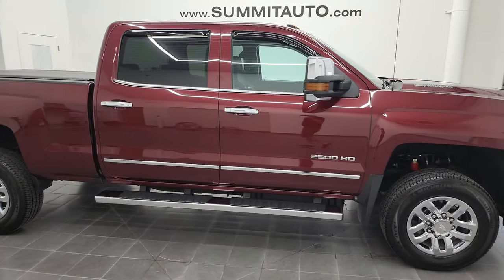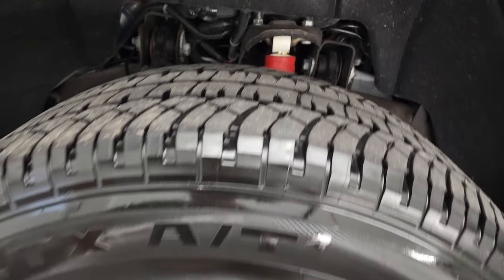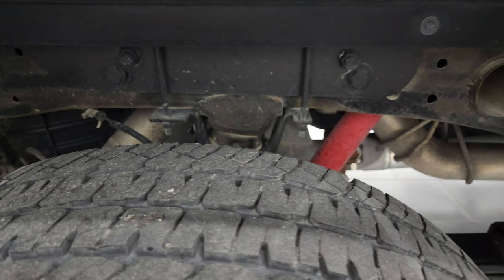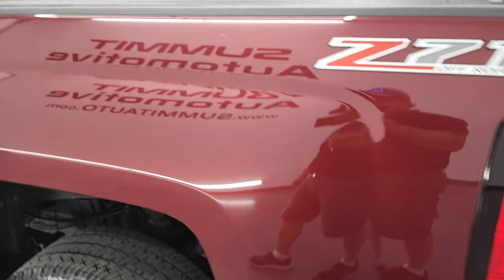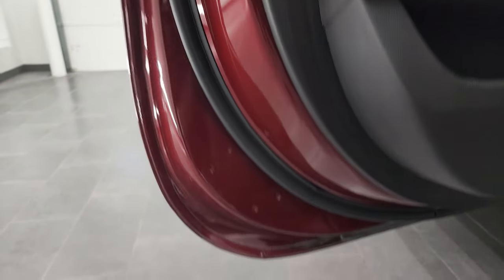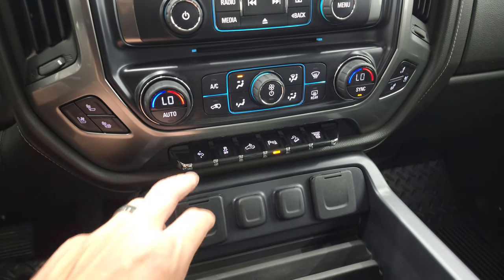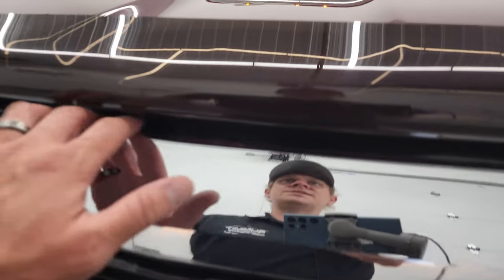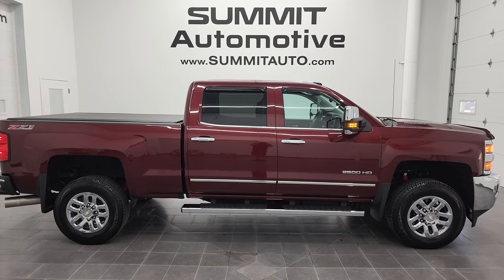2016 CHEVROLET SILVERADO 2500 LTZ CREW BUTTE RED DURAMAX 4K WALKAROUND 12984Z SOLD!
This 2016 CHEVROLET SILVERADO 2500 LTZ CREW SHORT DURAMAX DIESEL IN BUTTE RED METALLIC FOR SALE IN FOND DU LAC OSHKOSH WISCONSIN 54935 is the vehicle we did walk around review of today.

Thank you for checking out this video of this 2016 CHEVROLET SILVERADO 2500 LTZ CREW SHORT DURAMAX DIESEL IN BUTTE RED METALLIC FOR SALE IN FOND DU LAC OSHKOSH WISCONSIN 54935

STOCK: 12984Z
PRICE: $61,999
MILES: 26,568
MAKE: CHEVROLET
MODEL: SILVERADO 2500
VIN: 1GC1KWE89GF120273
LOCATION: FOND DU LAC OSHKOSH WISCONSIN, 54937 TRUCKS ON 41

1 OWNER! CLEAN TITLE HISTORY! CLEAN CARFAX! 6.6 Liter V8 Duramax Diesel, LML Engine with 397 Horsepower, Full Four Door Crew Cab, Short Box 6 1/2 Foot Shortbox, LTZ Package 1LZ, 6 Speed Automatic Allison Transmission with Optional Manual Tap Shift, Turn Dial 4x4 Four Wheel Drive 4WD, Z71 Offroad Suspension Package Z-71, Factory GPS Navigation System, Reverse Backup Camera Rearview Camera, Onstar System, Dual Power Air Conditioned Ventilated and Heated Seats, Black Ebony Leather Seats, Bucket Seats, Memory Driver's Seat, Truxedo Soft Rollup Tonneau Cover, Full Towing Package with Receiver Trailer Hitch, Wiring and Transmission Cooler Tow Package, Factory Brake Controller, Factory Exhaust Brake, Rear Air Bag Suspension, Snow Plow Prep Package (VYU), LED Side Lights, Power Fold in Power Mirrors with Built-in Directional Signals, Telescopic Tow Power Mirrors, Stabilitrak Traction Control, Downhill Assist Control DAC, 3.73 Gears with Automatic Locking Differential Limited Slip Differential, Michelin LTX A/T LT265/70 R18 Tires, Factory Chromed Stepbars, Spray-in Bedliner, Bedrail Covers, Bug Shield, Clearance Lights, Fog Lights, LED Bed Lighting, Sonar with Front and Rear Bumper Sensors, EZ Raise Assist Tailgate, Locking Tailgate, Rear Bumper Steps, Chrome Trimmed Grill, Chrome Trimmed Mirrors, Vent Shades, Chevy MyLink Touchscreen Radio, AM / FM Radio Tuner, Sirius/XM Satellite Radio Capabilities Sirius / XM, CD Player, Bose Premium Audio Sound System, Bluetooth, Hands-Free Phone Controls Blue Tooth, Android Auto Compatible, Apple Car Play Compatible, Auxiliary MP3 Jack Portable Audio Connection, USB Jack Portable Audio Connection, Keyless Entry with Factory Remote Start, Rear Window Defroster, Adjustable Height Seatbelts, Driver and Passenger Front Air Bags, L.A.T.C.H. Child Safety System, Side Curtain Air Bags SRS Safety Restraint System, Heated Steering Wheel Multi-Function Steering Wheel Controls, Compass, Outside Temperature Display and Mileage Display, Dual Multi-Zone Climate Control , Power Adjustable Pedals, Factory All Weather Floormats, Air Conditioning AC, Cruise Control, Power Locks, Power Windows, Automatic Headlights Autolamp, Tilt/Telescope Steering Wheel, 110V / 150W Auxiliary Power Outlet, Butte Red Metallic, ONE OWNER! CLEAN AUTOCHECK! Very very clean inside and out! This is one of the sharpest 2016 Chevrolet Silverado 2500 crewcab shortbox 3/4 ton diesel trucks on our lot! Make your move before this super clean 4wd is gone!

STOCK: 12984Z
PRICE: $61,999
MILES: 26,568
MAKE: CHEVROLET
MODEL: SILVERADO 2500
VIN: 1GC1KWE89GF120273